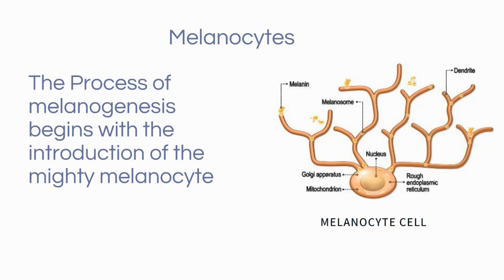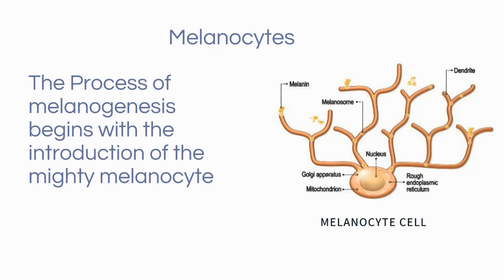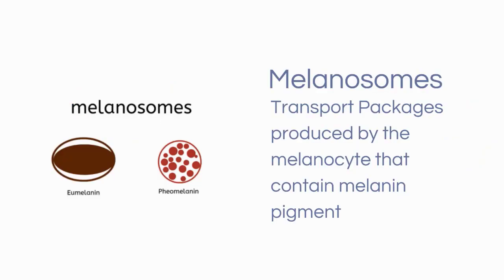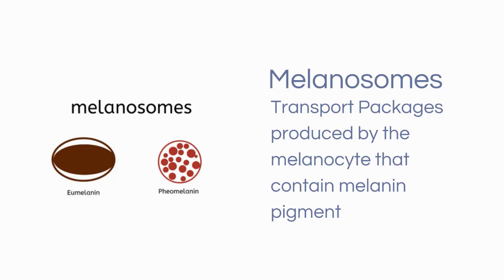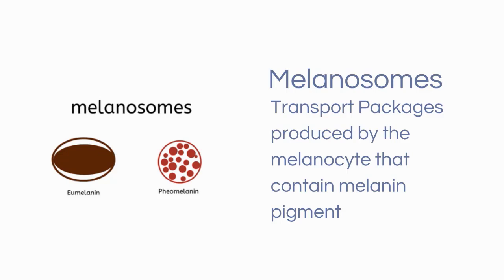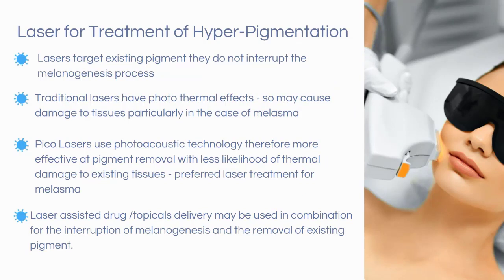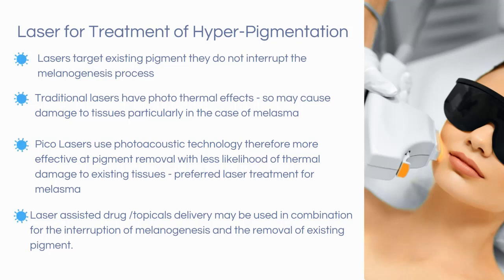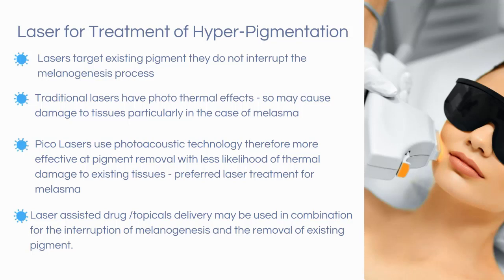Hyperpigmentation series Science of Melanocytes.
Hyperpigmentation for the esthetician, melanin, melanosomes, melanogenesis, and treatment outcomes. Pigment distribution, differentiating between facultative and constitutive skin coloring. Tyrosinase inhibitors and other treatment options.
Video 2 of 12 videos in the Know Skin series by Kirsten Sheridan, Esthetician HND Beauty therapy, and CIDESCO DIPLOMATE.